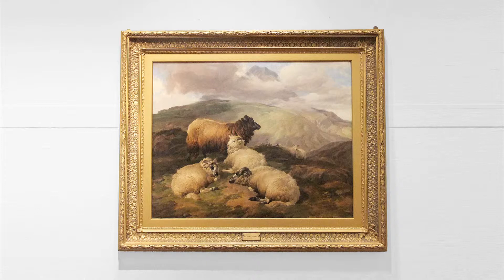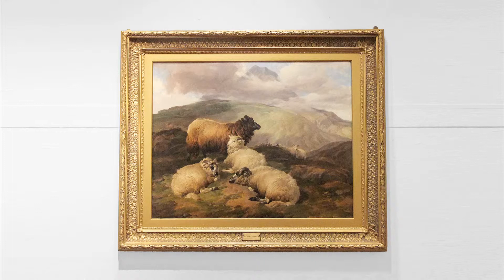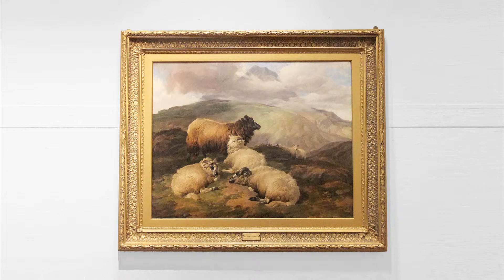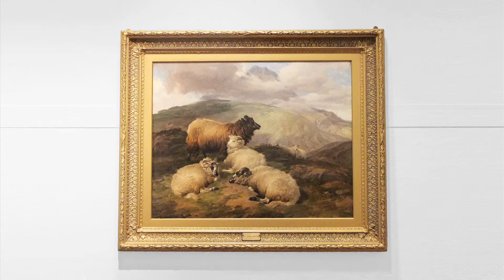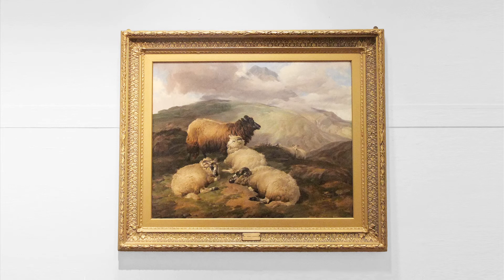Institution(s)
An assessment of a painting from Bury Art Museum's collection. The painting is marked according to the assessment criteria for the module “Self-Directed B”, the final module in the final year of the BA (Hons) Visual Arts course at Salford University